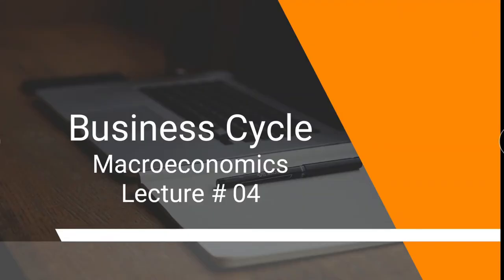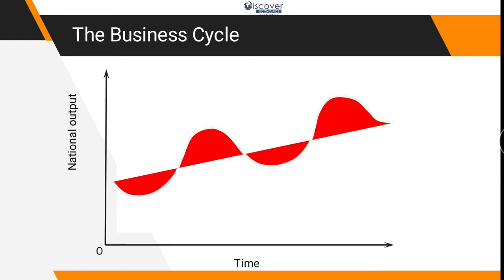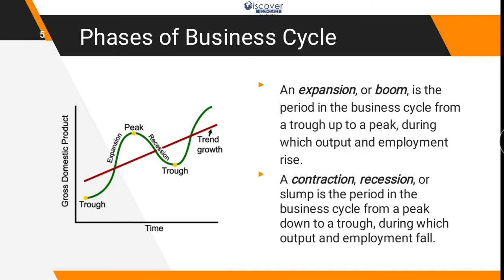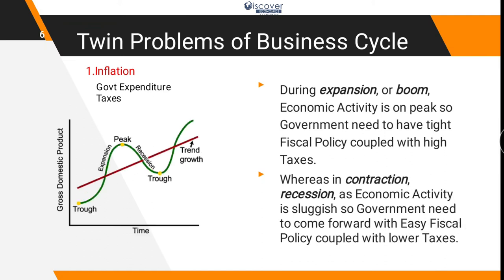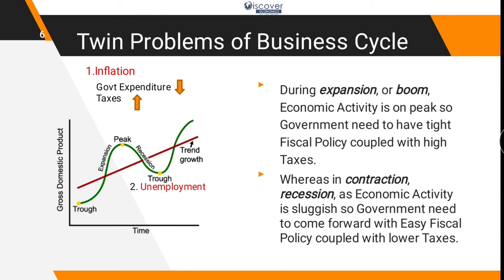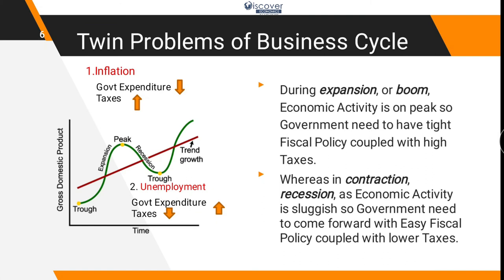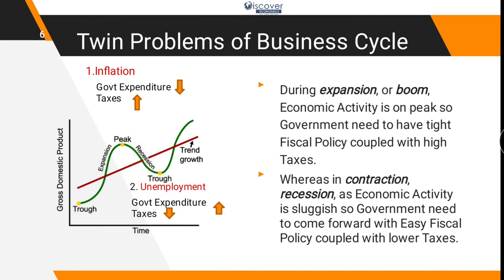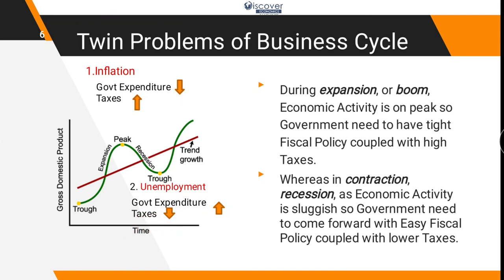Lecture 04: Business Cycle | English | MBA | BBA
Business Cycle explains Four phases, ups and Downs in the GDP of the country. The business cycle, also known as the economic cycle or trade cycle, are the fluctuations of gross domestic product (GDP) around its long-term growth trend. The length of a business cycle is the period of time containing a single boom and contraction in the sequence.
Economy has peak, Contraction, Recession and then Revival ultimately reaching Boom again. There are Twin Problems of Business Cycle, inflation and Unemployment.